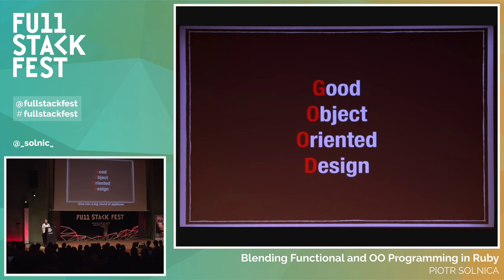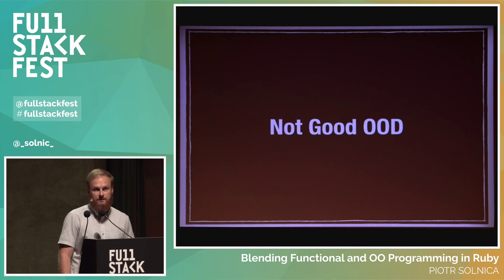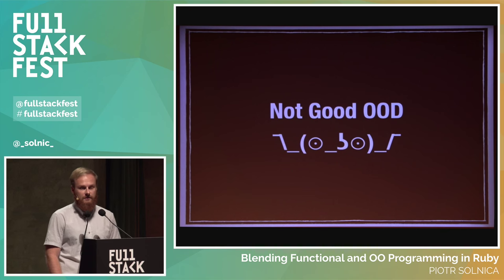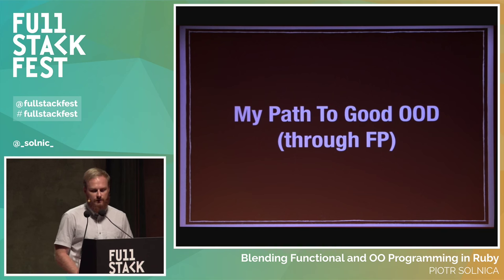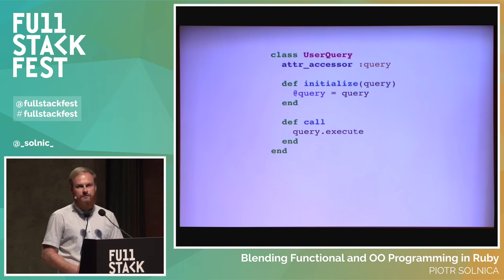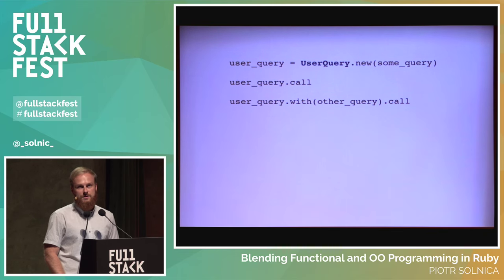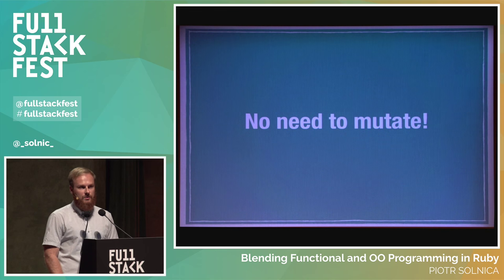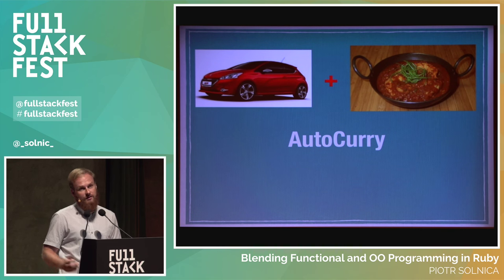Full Stack Fest 2015: Blending Functional and OO Programming in Ruby, by Piotr Solnica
Functional programming is being revitalized thanks to languages like Clojure, Haskell and Elixir. Even though Ruby is an object-oriented language there are many beautiful concepts in functional programming that we can borrow and successfully apply in our Ruby code.

In this talk I’ll show you how I mix FP with OO. I’ll introduce you to functional objects, explain the beauty of Proc-like behavior, the power of call method and explain why immutability matters.